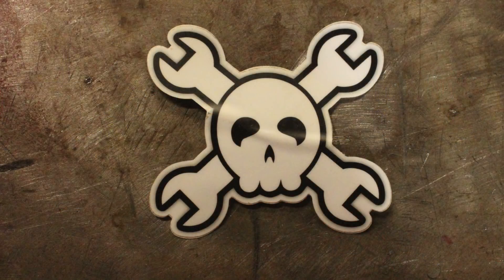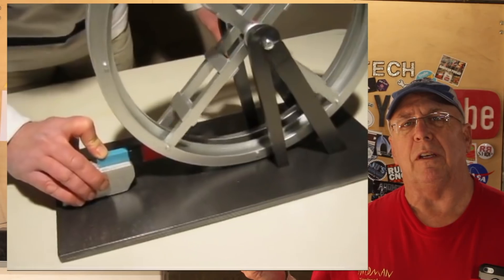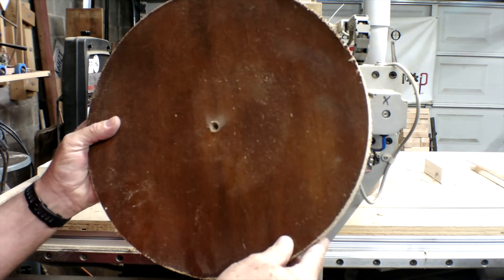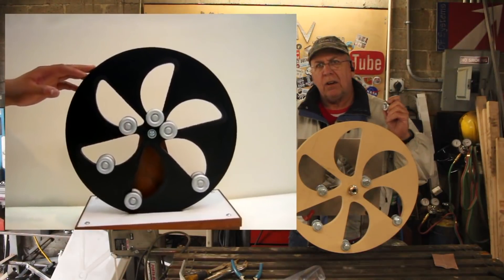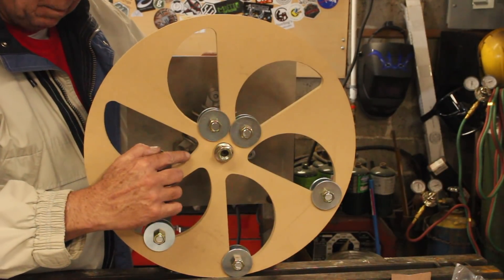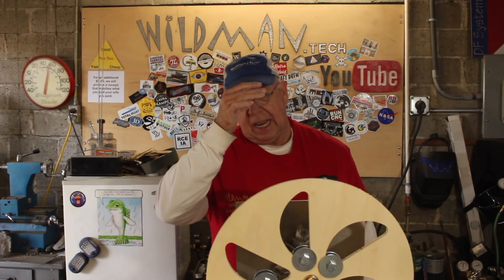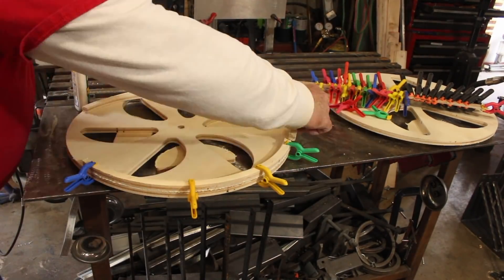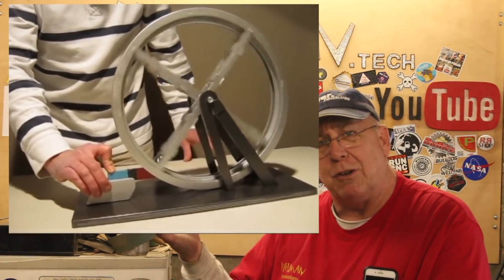Free Energy Devices Debunked!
This week we debunk some free energy devices.

Sticker shout-outs from these nice folks...